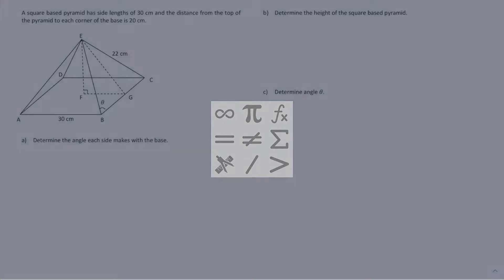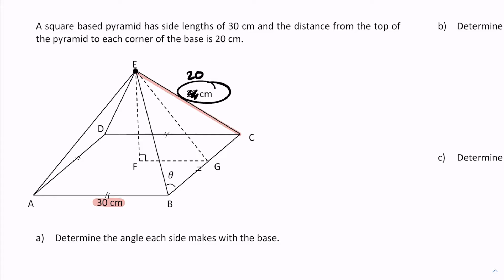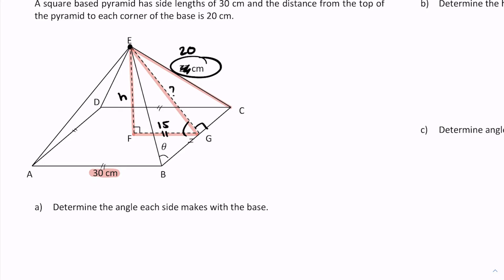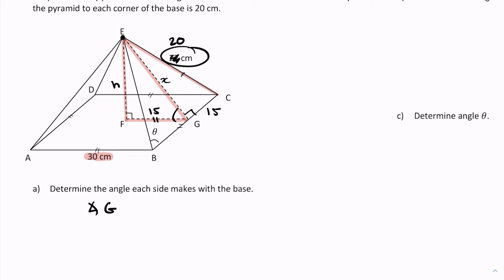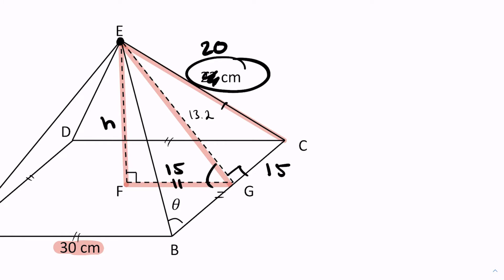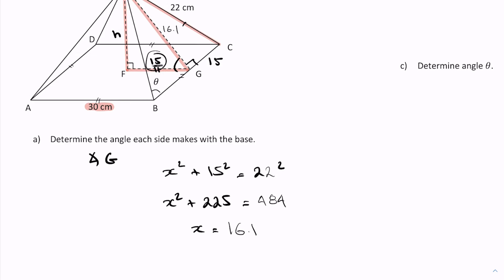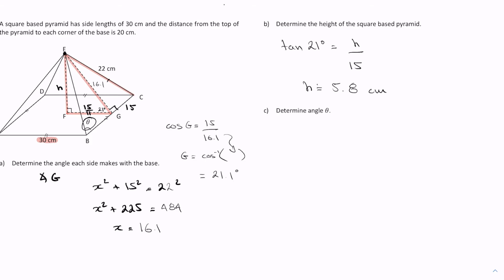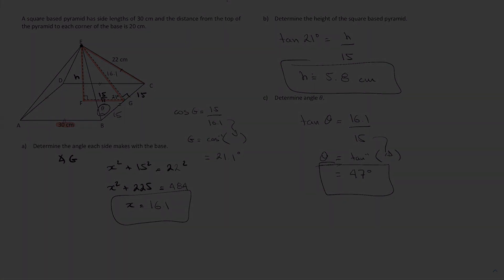3D Trigonometry Problem with a Square Base Pyramid